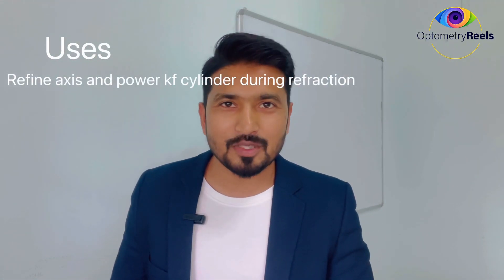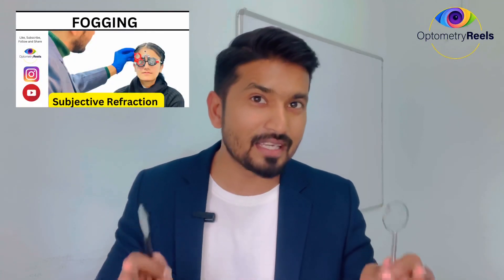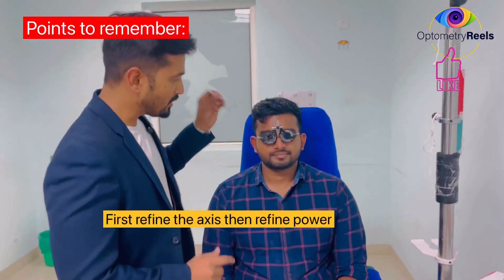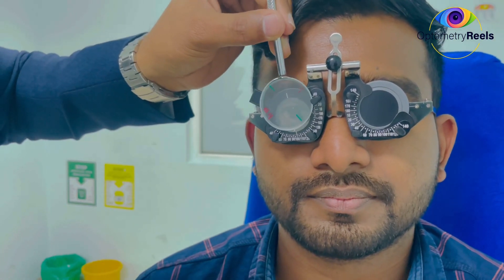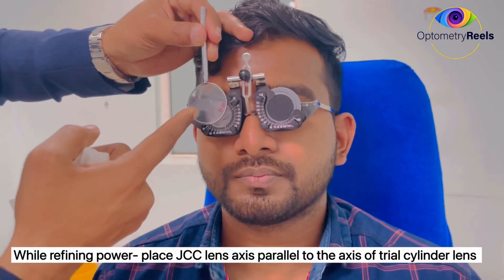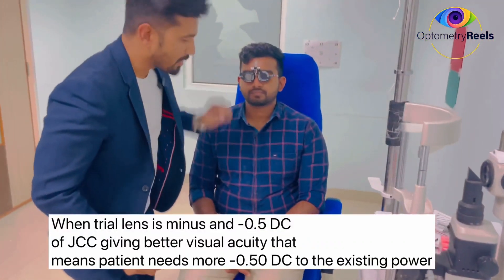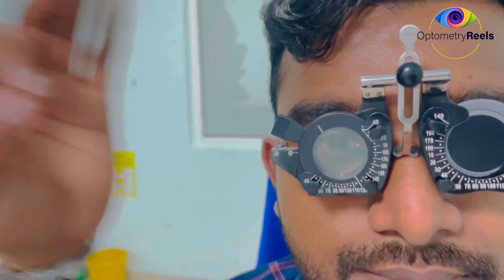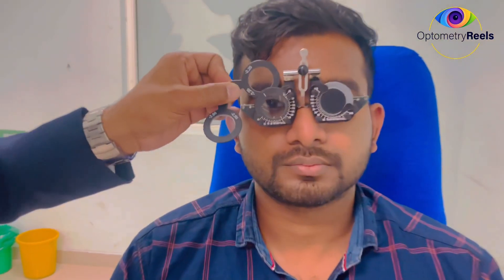How to use JCC | Refinement of axis and power | Refraction of astigmatism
How to refine axis of astigmatism?
How to refine power of astigmatism
How to do JCC?
What is Jackson cross cylinder?
How to do refraction?
What is subjective refraction?
How to do accurate refraction?
How to confirm accuracy of astigmatism?
How to prescribe correct power of glass?
How to find accurate power of eye?
What is best way to do refraction?
What is the best way to find the power of glass?

DM for feedback/suggestions on instagram

Also follow YouTube channel@CarvaanENoor